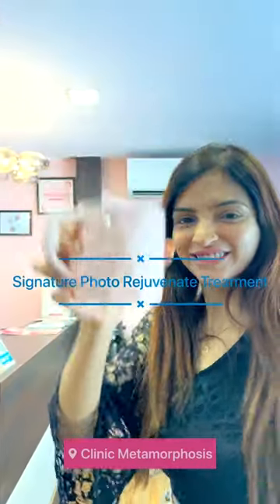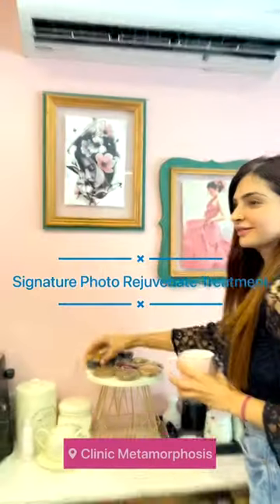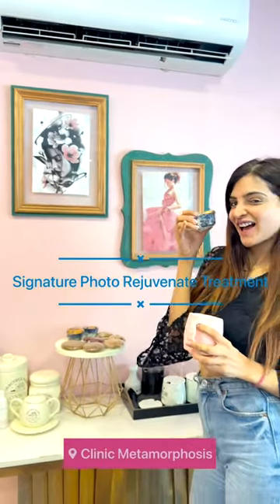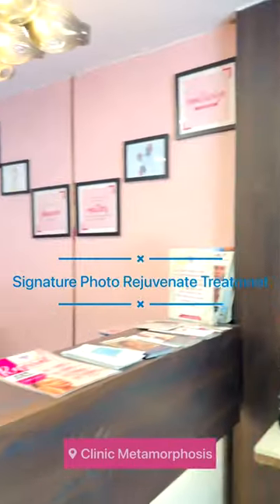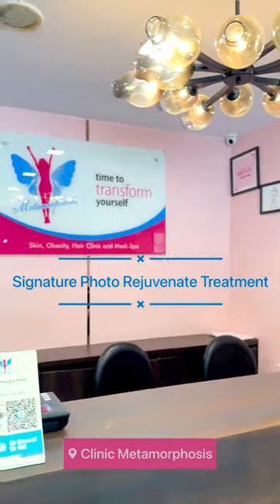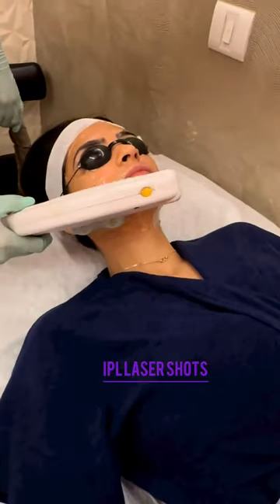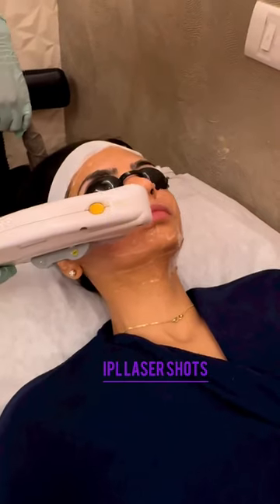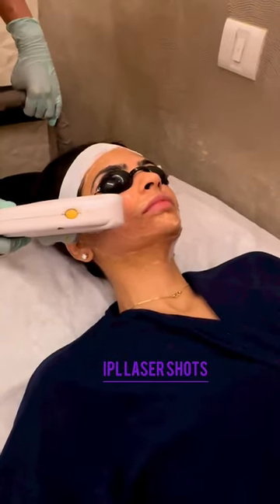I got a chance to experience their signature PhotoFacial treatment clinicmetamorphosis | megha sarin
have always prioritised skin care over makeup! Recently I got a chance to experience their signature PhotoFacial treatment at @clinicmetamorphosis which involves various steps from deep cleansing, enzyme peel to IPL laser shots. My skin feels super soft and hydrated.